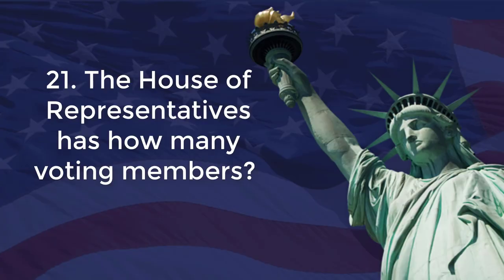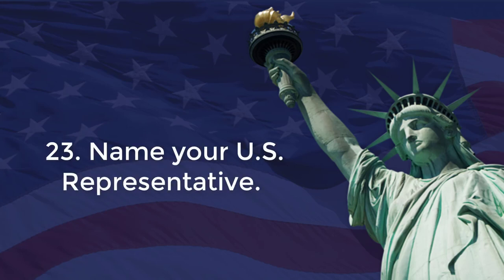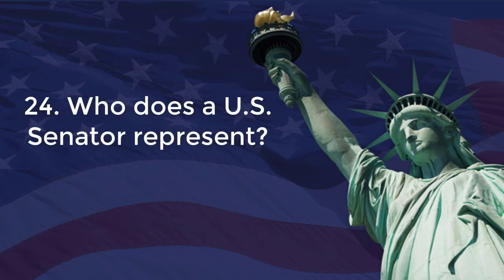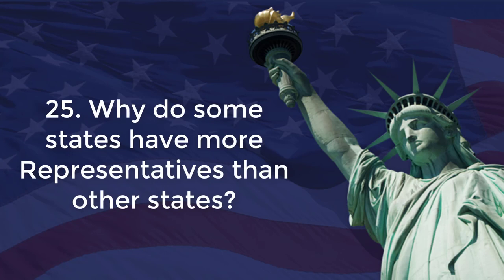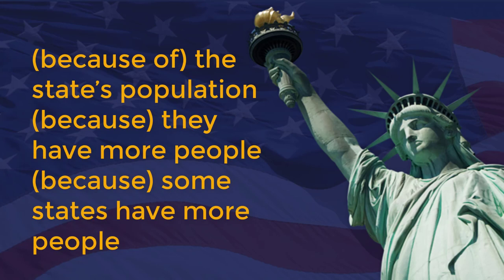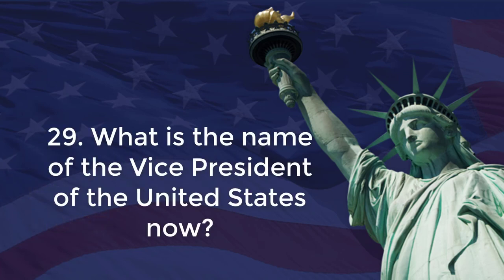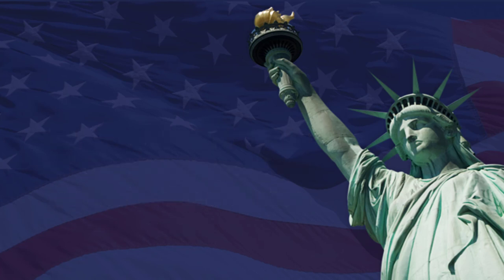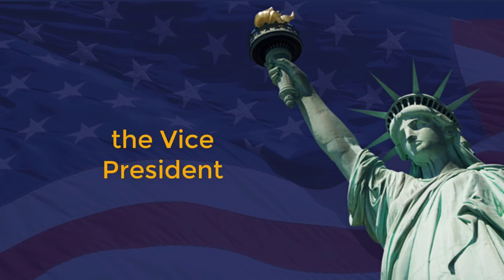Questions And Answers For The US Citizenship Naturalization Test 2017 Part 3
All Questions And Answers For The US Citizenship Naturalization Test 2017 part 3

100 Questions And Answers For The US Citizenship Naturalization Test 2017
By US CitizenShip Test

There are 100 civics questions on the naturalization test. During the naturalization interview, applicants will be asked up to 10 questions from the list of 100 questions in English. You must answer correctly six -6- of the 10 questions to pass the civics test in English.
If you are 65 years old or older and have been a legal permanent resident of the United States for 20 or more years, you may study just the questions that have been marked with an asterisk.

Hope that our video will help you well prepare for the US Citizenship test. Keep practicing with us, you'll get your US citizenship soon.